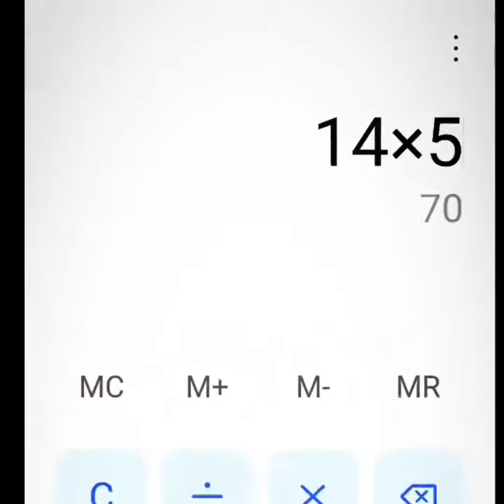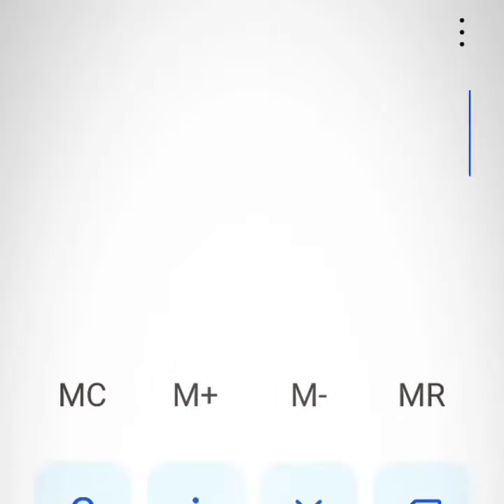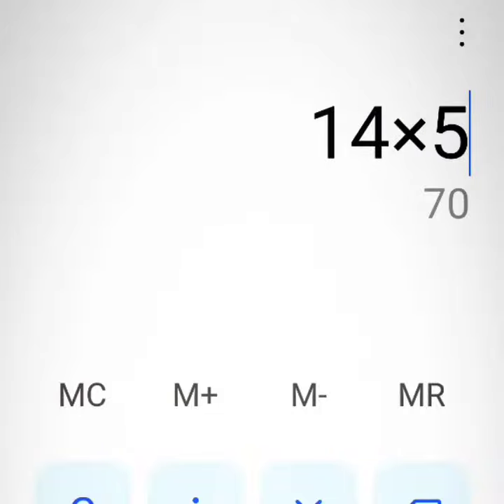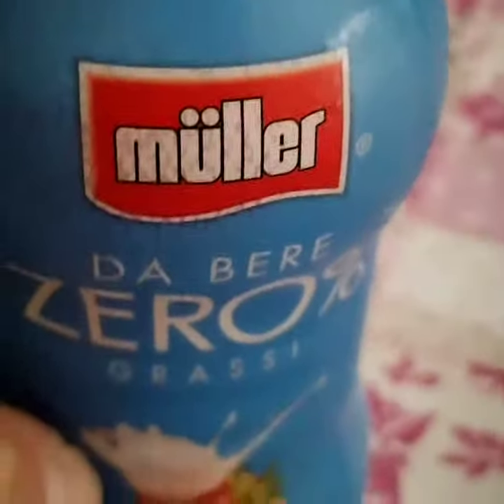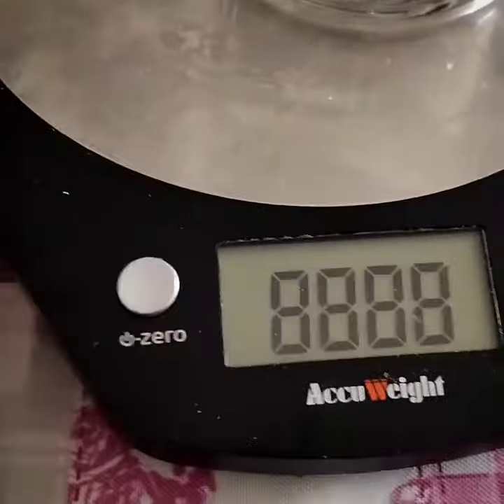How To Prevent Tumors